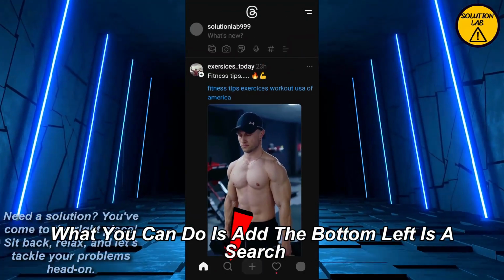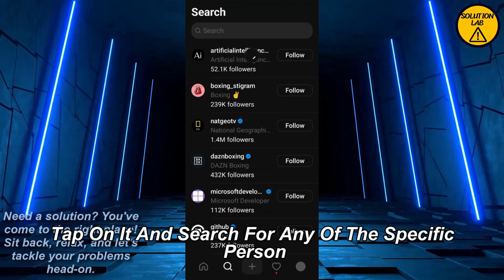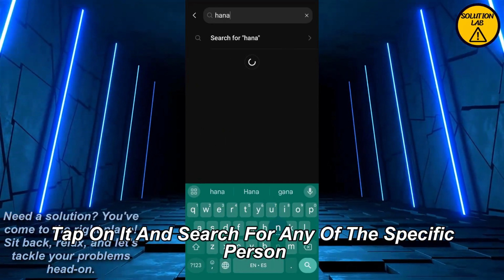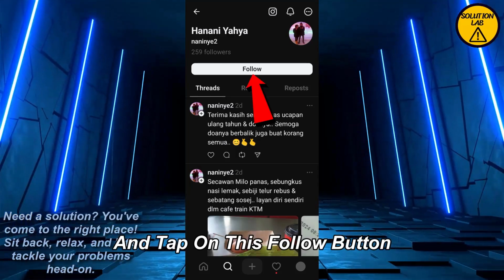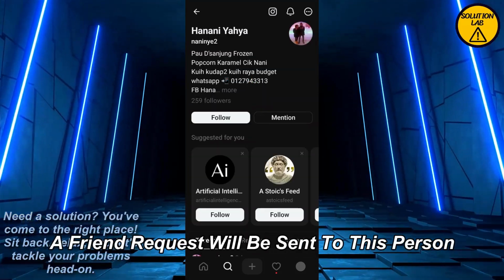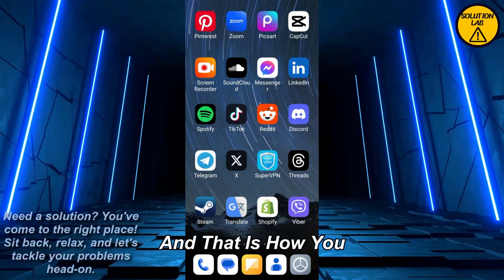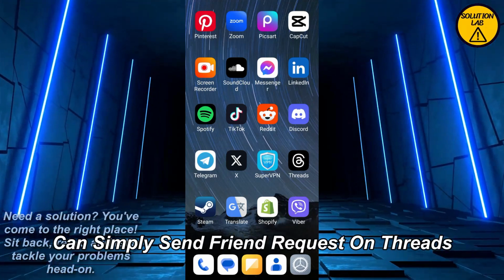How To Send Friend Request On Threads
In this video we will learn "How To Send Friend Request On Threads"